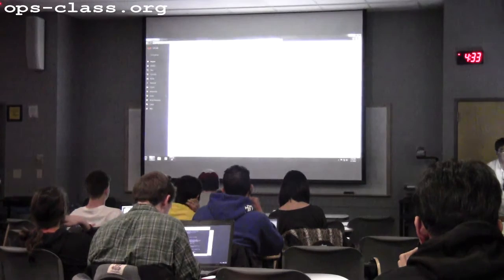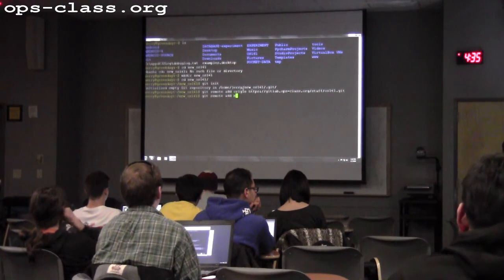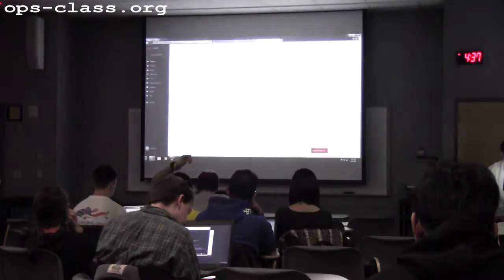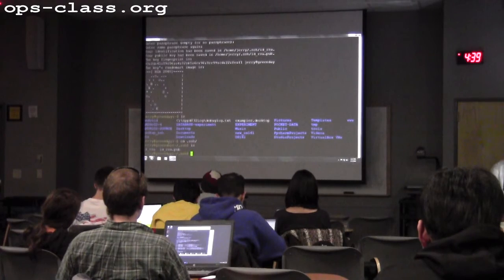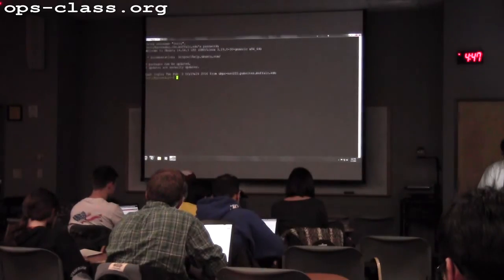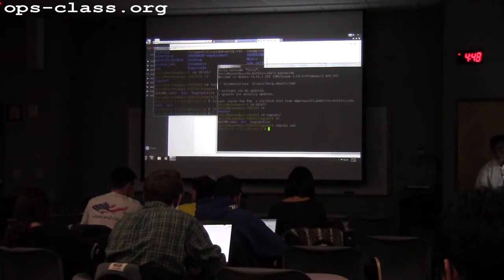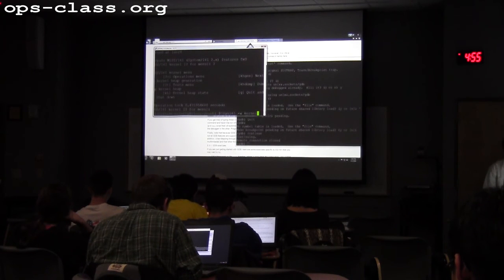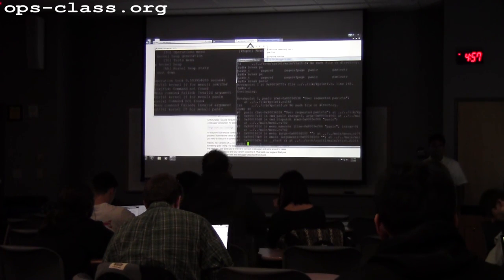02 Feb 2016: First ASST0 Recitation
Jerry Ajay provides an overview of ASST0.